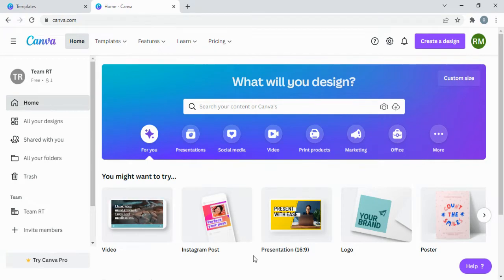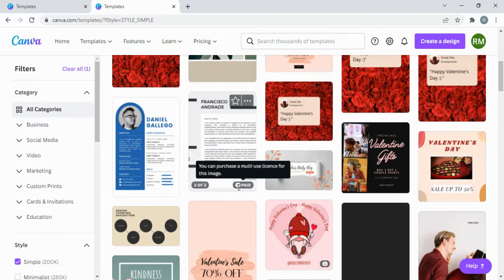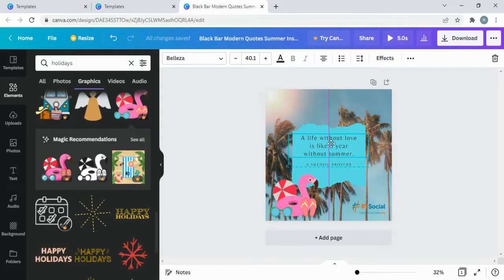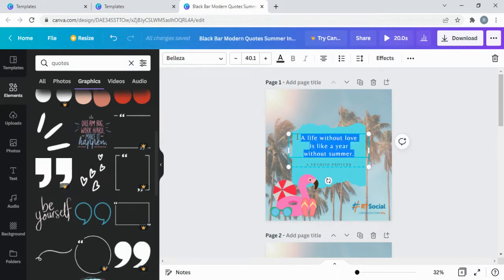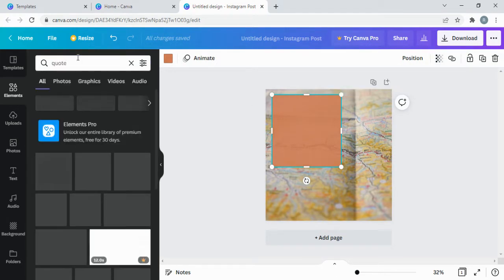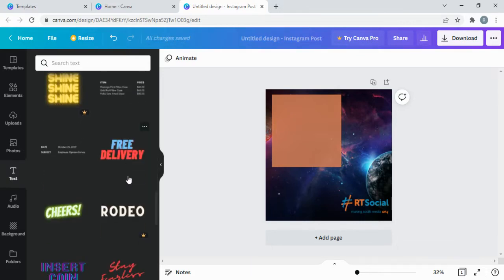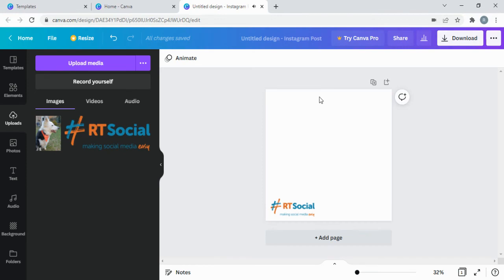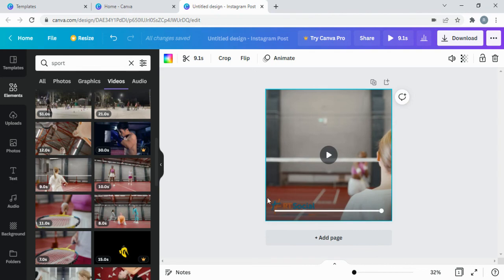Canva Quickie Feb 2022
Showing you how using Canva for your marketing can help you stand out from the crowd.